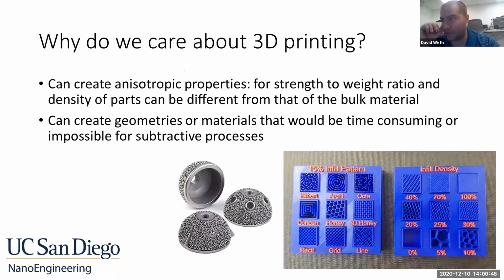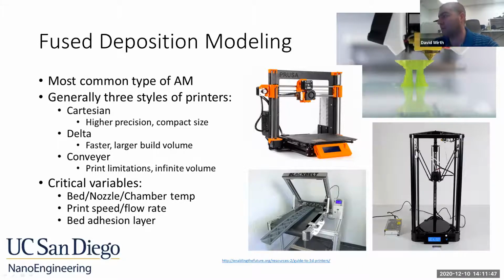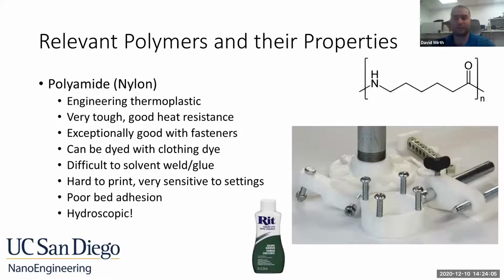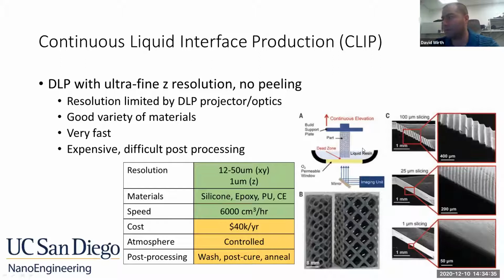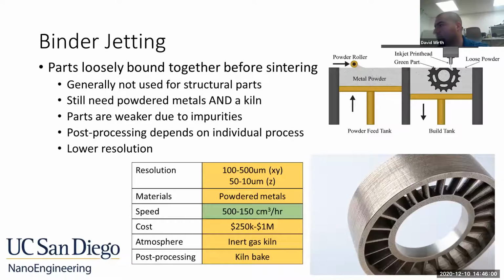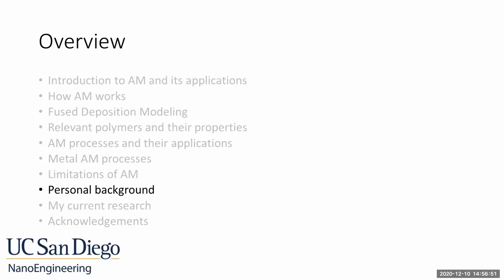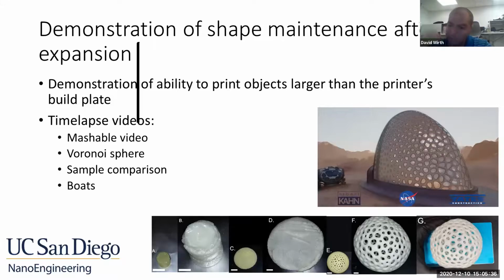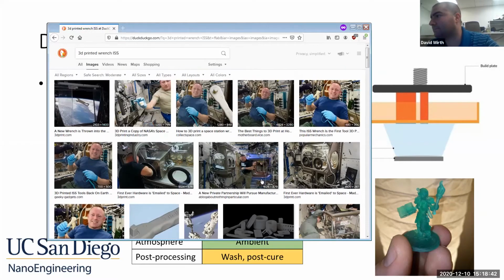Current Topics in Additive Manufacturing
Guest Lecture for NANO257 10 Dec 2020 @ UCSD